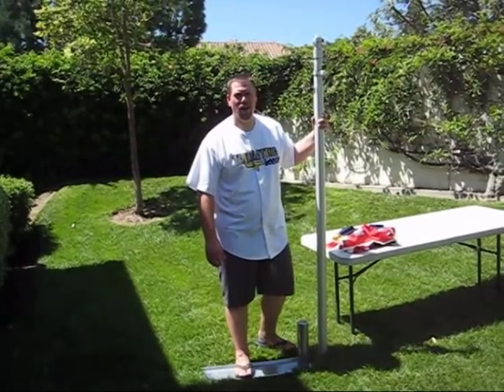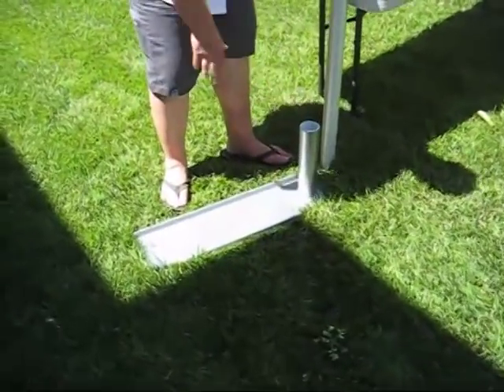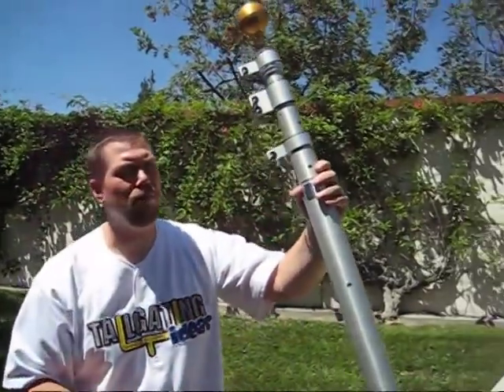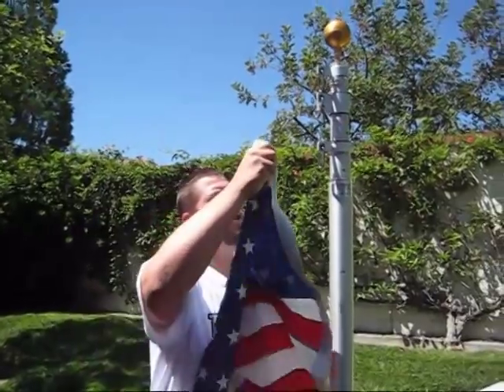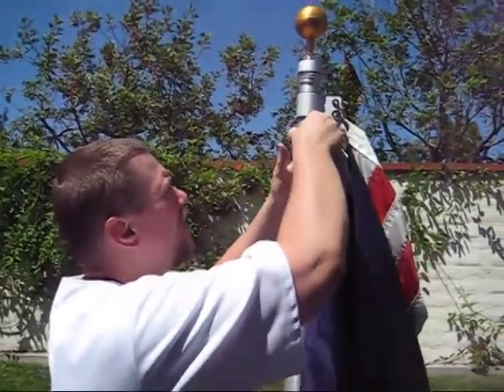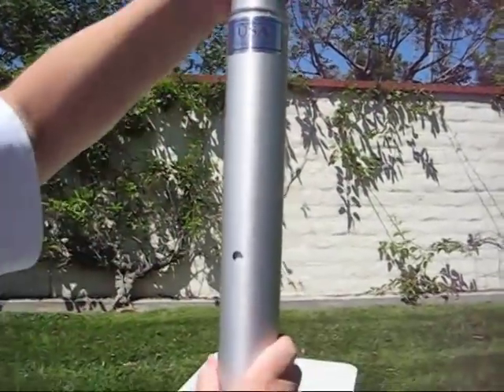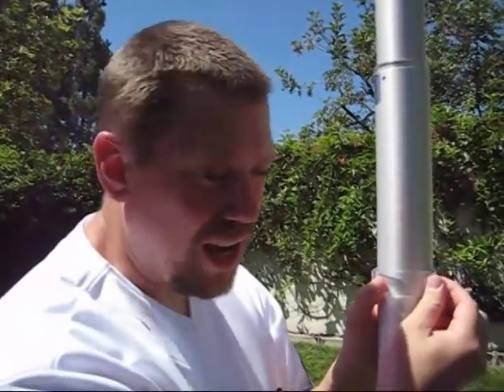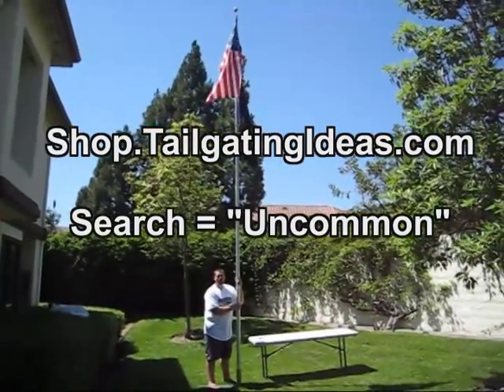Uncommon USA 20' Telescoping Flag Pole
Here's a easy way to fly two flags at your tailgating space. The flag pole extends to 20 feet in the air but shrinks down to 7 feet when completely collapsed and ready for transport. With space to fly two flags at the same time, this allows you to fly the American Flag on top and then your team, college or state flag below. Combined with the Flagpole Wheel Stand, your vehicle's tire holds it in place.